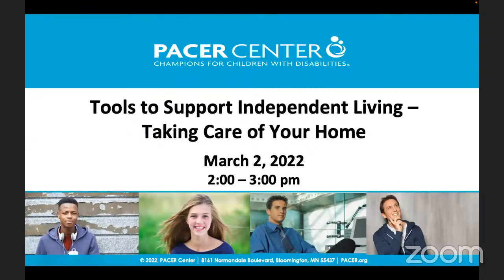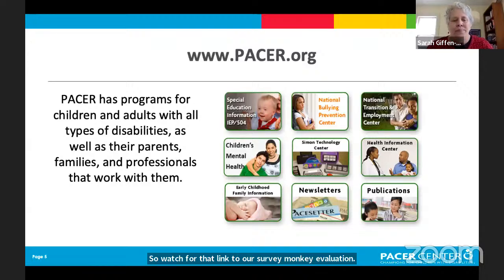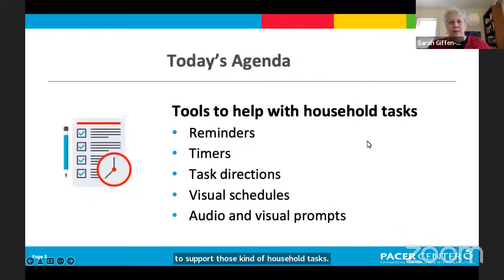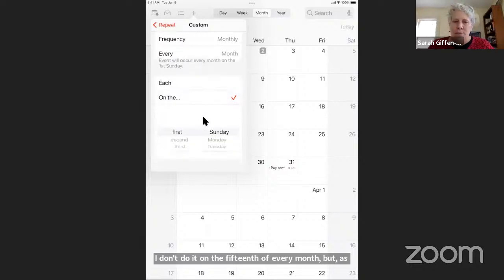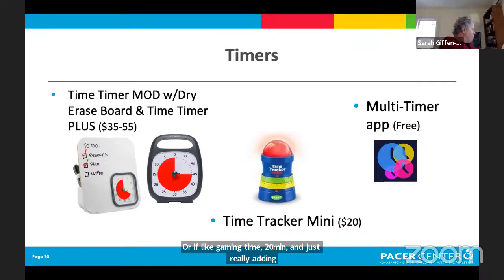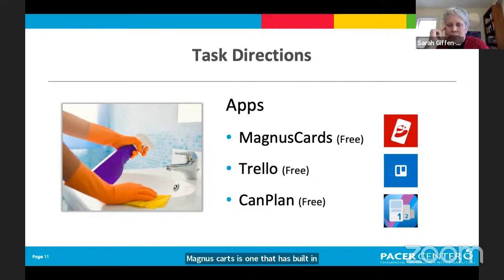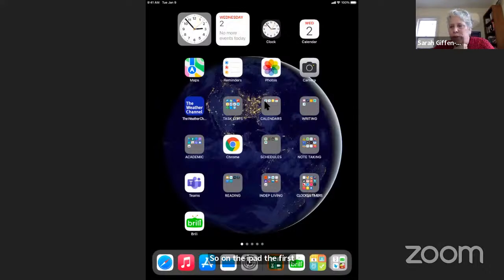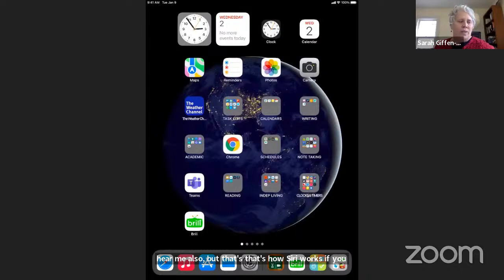Tools to Support Independent Living – Taking Care of Your Home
Recording of the webinar held on 3/2/2022.

Join us to learn about technology to support independent living skills. The tools featured in this workshop are appropriate for teens and adults with disabilities to help develop the skills needed to care for their homes and live more independently. We will demonstrate apps and devices to support the completion of household tasks with reminders, timers, task directions, and visual and audio prompts.

For more information on assistive technology and PACER's Simon Technology Center,